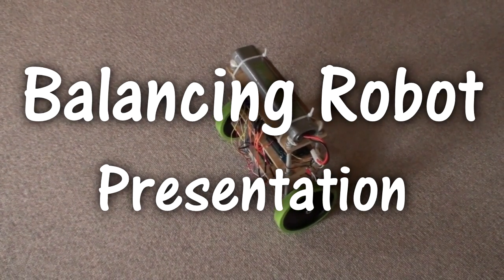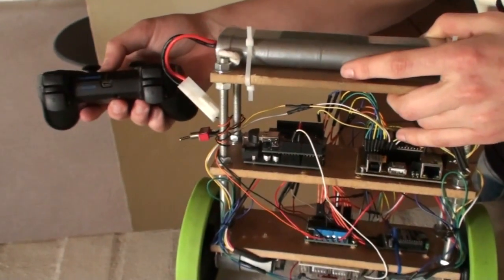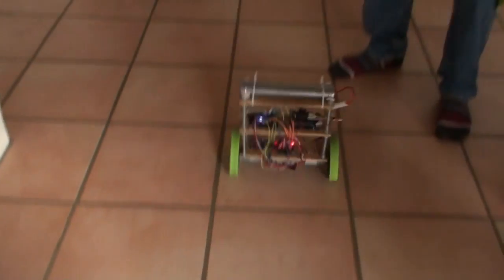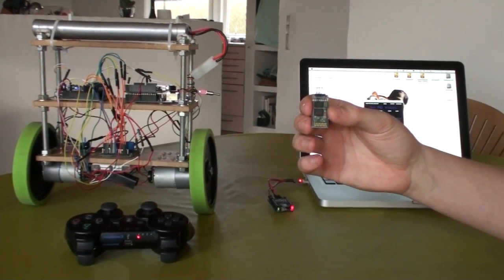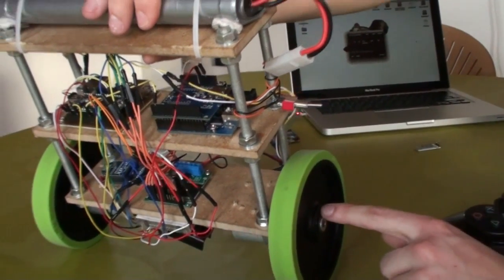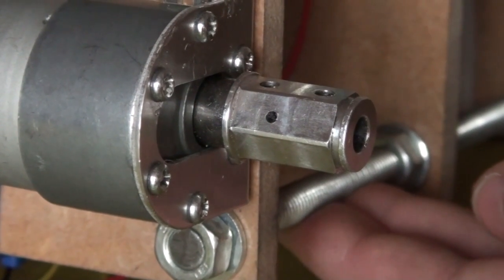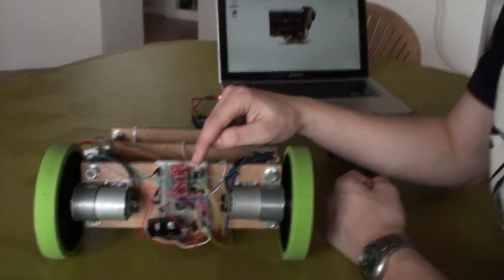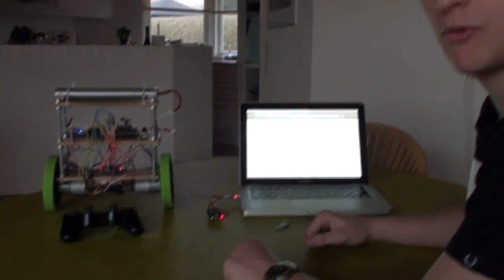Balancing Robot Presentation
The code for the mbed microcontroller can be found at the following

The Arduino sketch running the PS3 communiction can be found

Update: All of the code has now been ported and is working on the Arduino. So now it isn't necesarry to use both an mbed and the Arduino